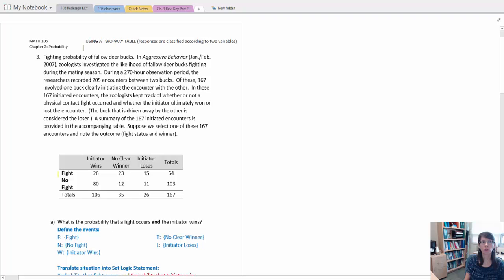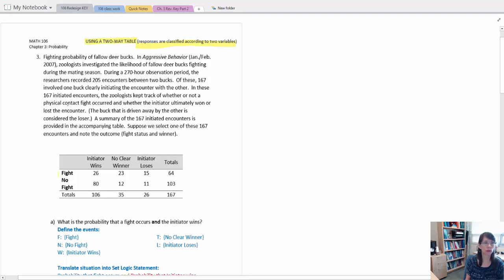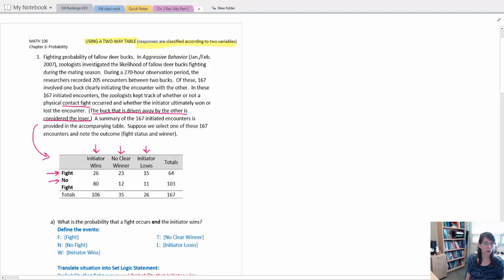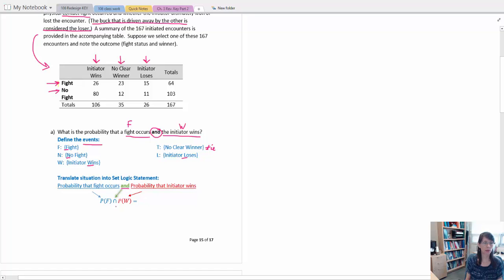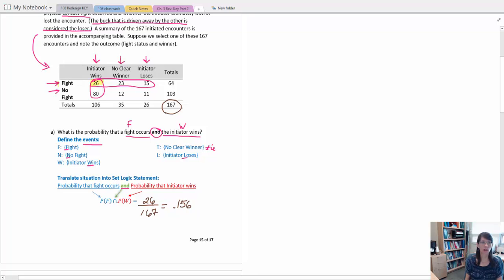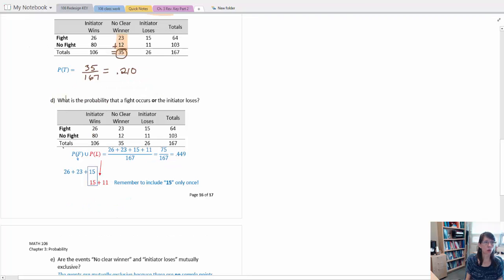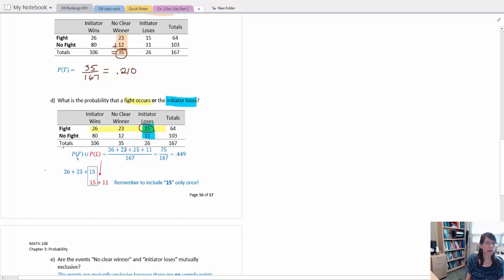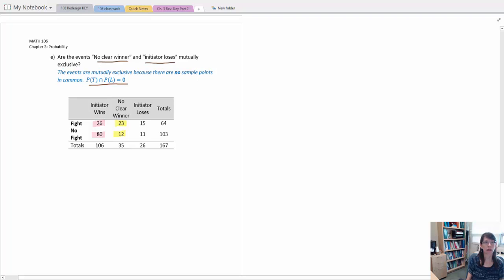3.4d Using a Two-Way Table